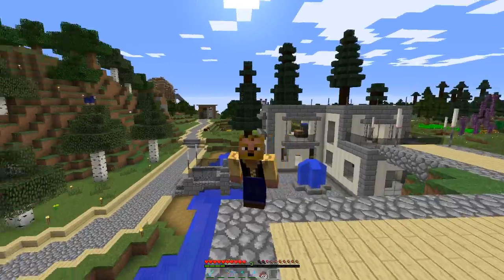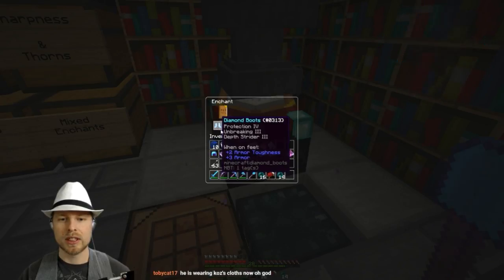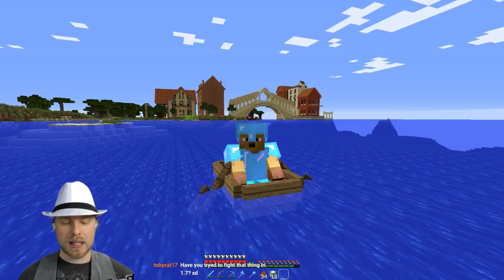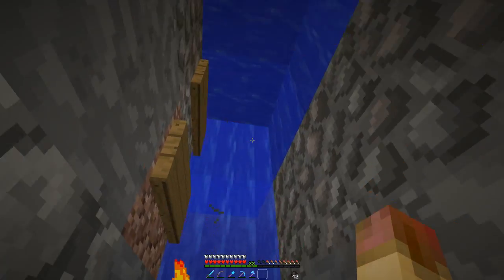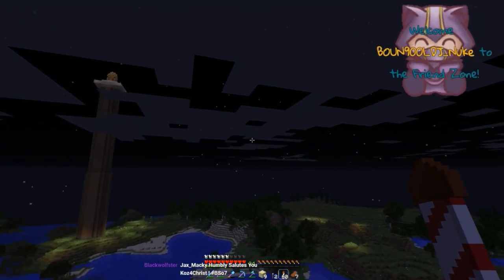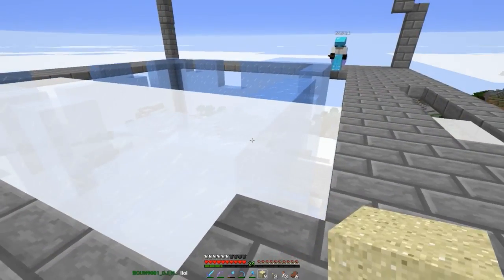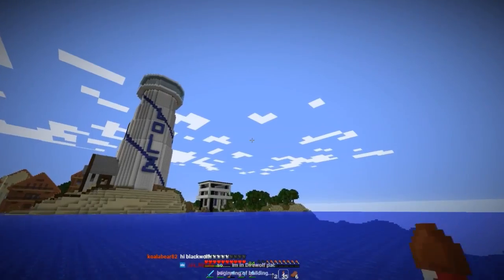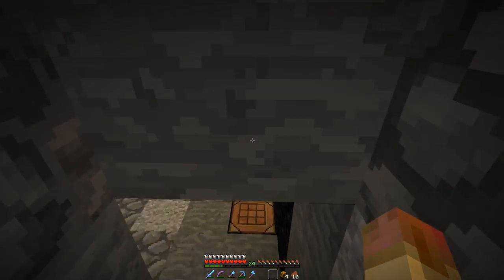Base Space Search! (Hypermine S3 Ep5)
Visiting Soap and looking for a new base space!

Also, go check out as he raided one early morning stream.